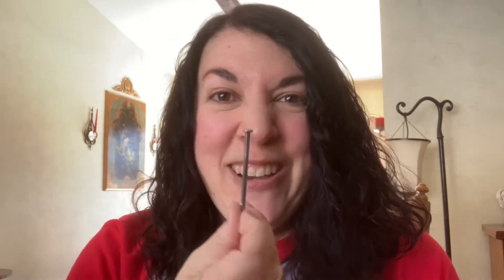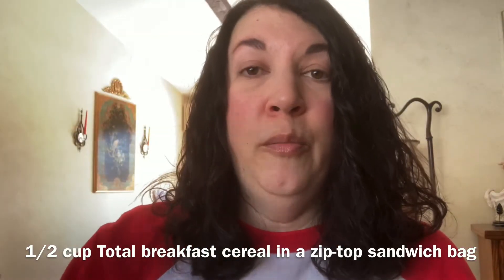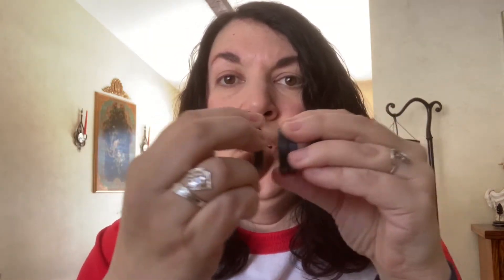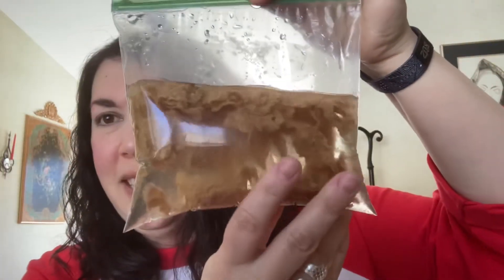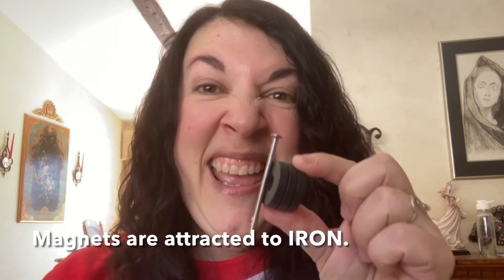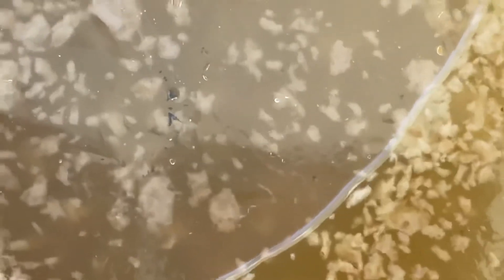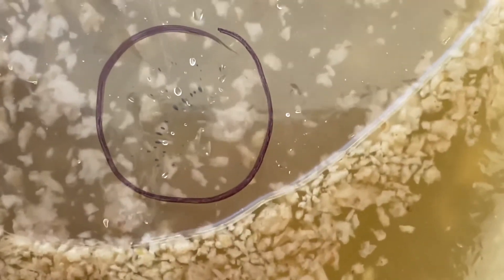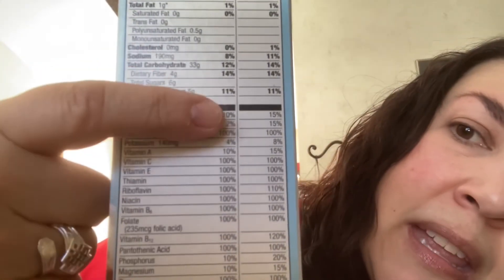Science Bytes with Miss Nicole | IRON FOR BREAKFAST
In this episode of Science Bytes, Miss Nicole of Bloomfield Public Library shows viewers a how to extract actual iron from breakfast cereal using a magnet!